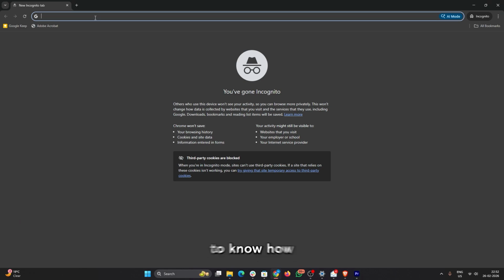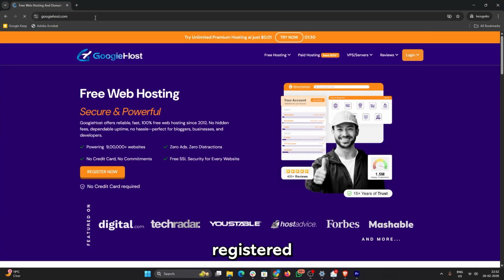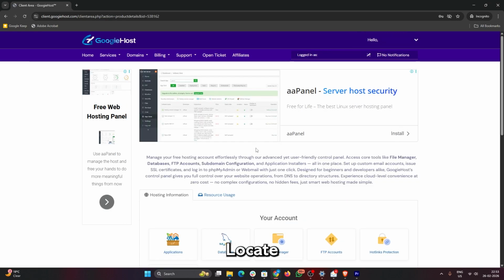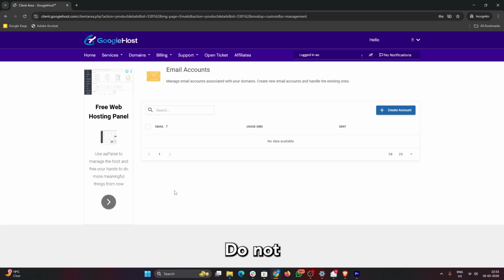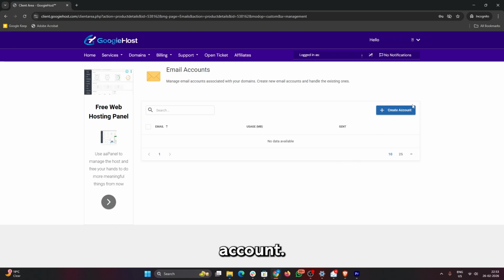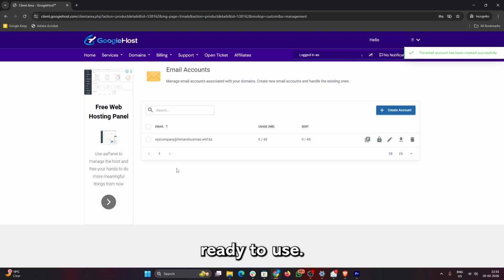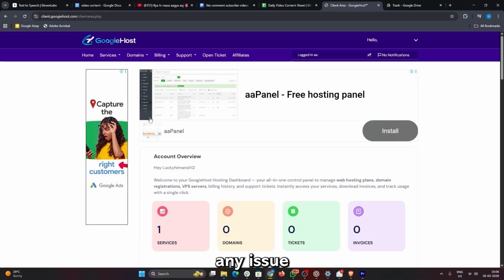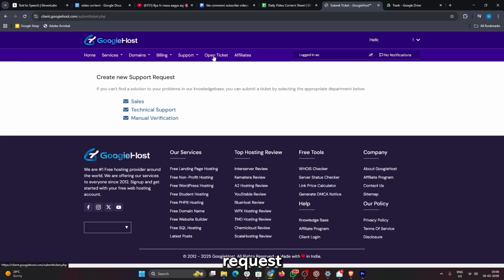How to Create Email Account in GoogieHost | Free Business Email + SMTP Setup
In this video, I’ll show you how to create an email account on GoogieHost and configure SMTP step by step.

This tutorial covers:

How to create email account in GoogieHost
GoogieHost free email hosting setup
SMTP configuration (sending & receiving emails)
Email login and access

With GoogieHost free email hosting, you can create professional emails without any cost — perfect for bloggers, businesses, and beginners 🚀

⭐Follow Us⭐

Keywords Covered:

googiehost email
googiehost free email
googiehost free email hosting
googiehost mail
googiehost smtp
Googiehost smtp free
Googiehost smtp login
Googiehost smtp review

smtp setup tutorial
email hosting free
professional email setup
custom domain email free